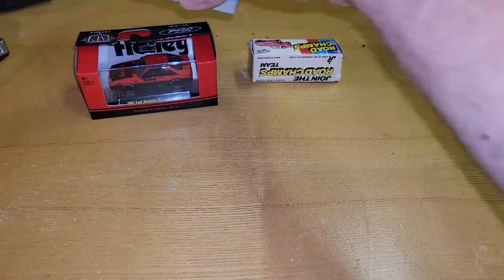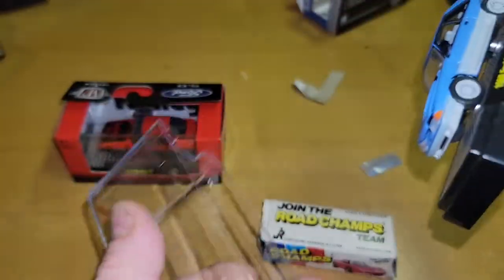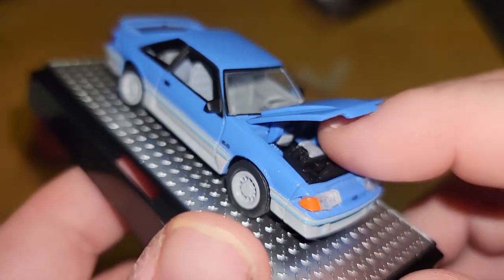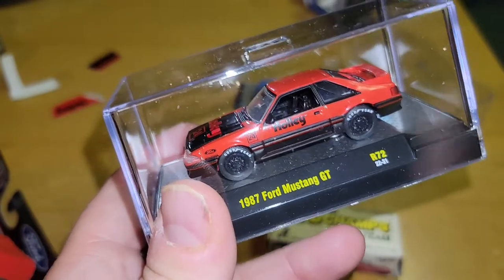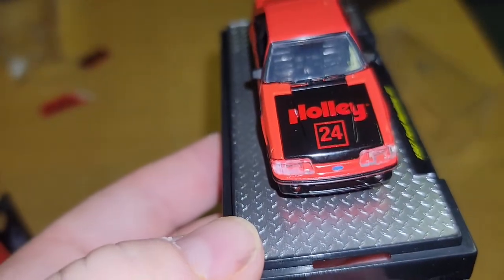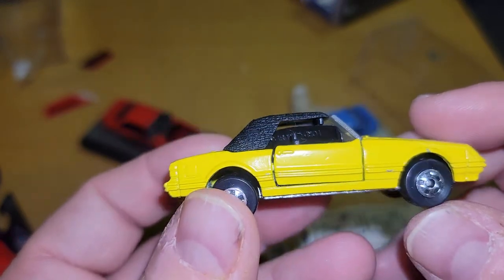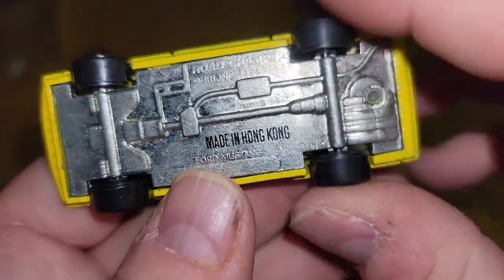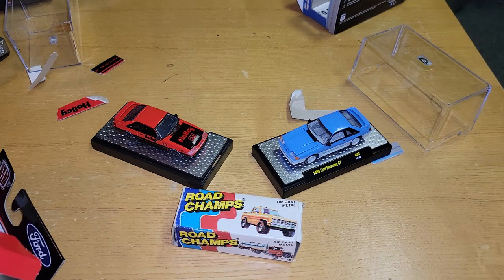M2 Machines ​Ford Mustang GT 1988 Blue & 1987 Red and bonus Road champs yellow 4 eyes convertible